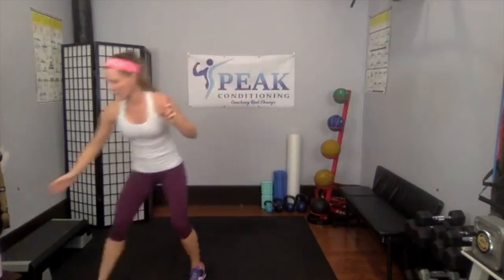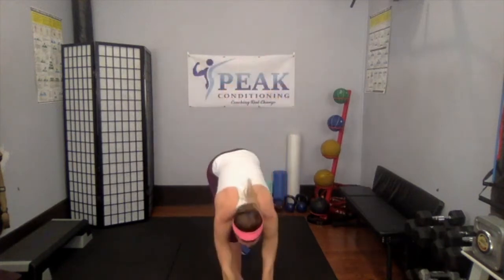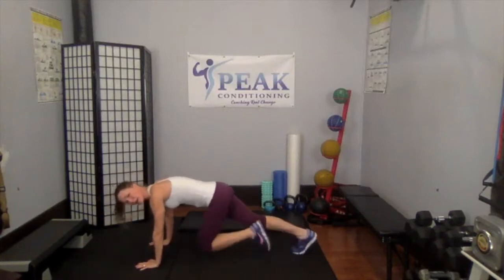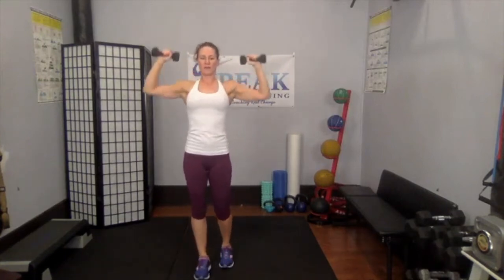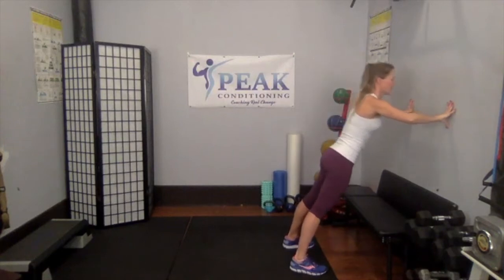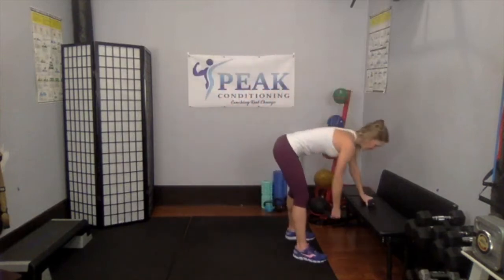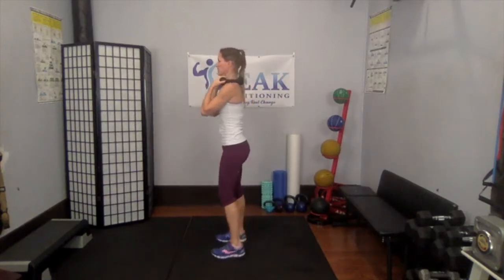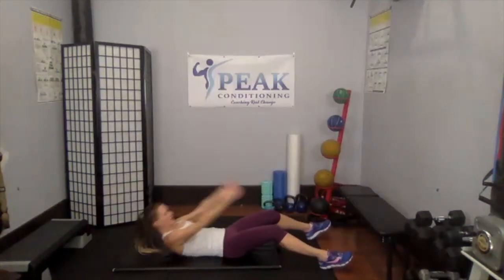Dirty 30 Full Body Workout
Grab some hand weights, be warmed up and get ready to complete 30 reps of some tough moves with 30 seconds of cardio in between each to keep that heart rate up!